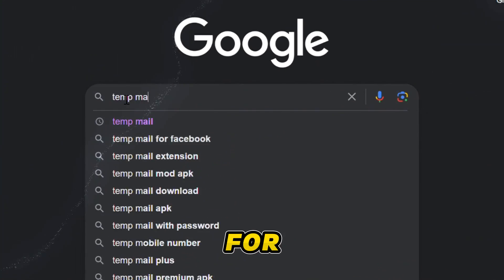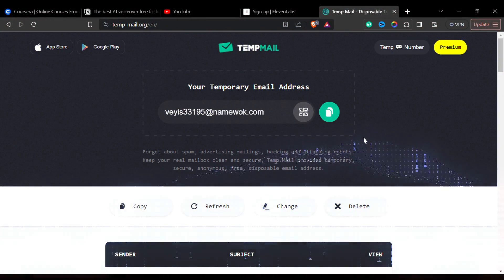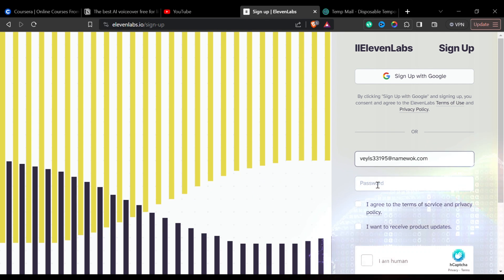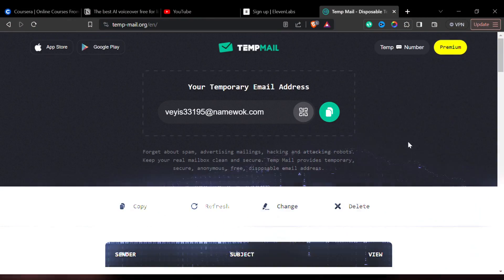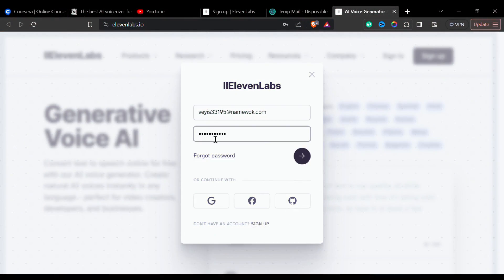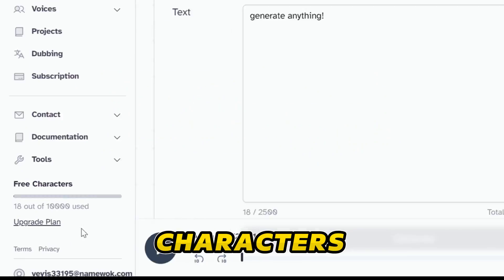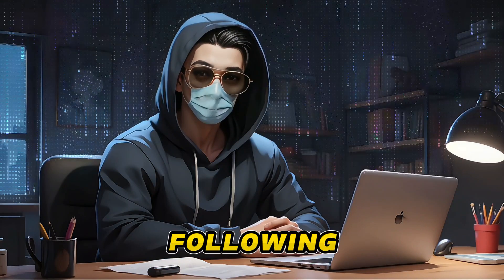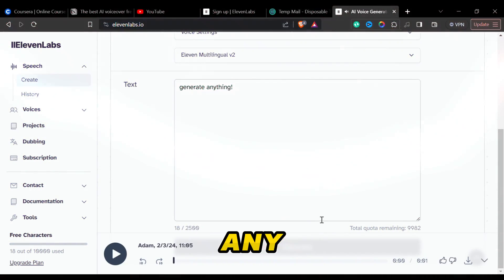How to use Elevenlabs for free forever (working 2025)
How to use Elevenlabs for free forever!

Unlock the power of Eleven Labs for free forever! Learn step-by-step how to access and use Eleven Labs AI voiceover generator without any cost. Follow this tutorial for unlimited, free usage and make the most of Eleven Labs' incredible features. Say goodbye to trial limitations and embrace the full potential of Eleven Labs! 🚀